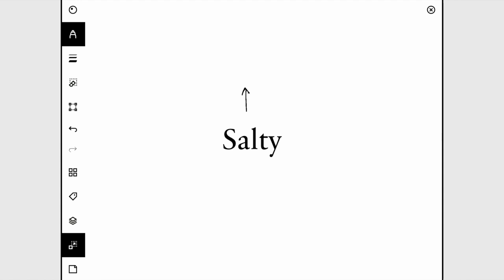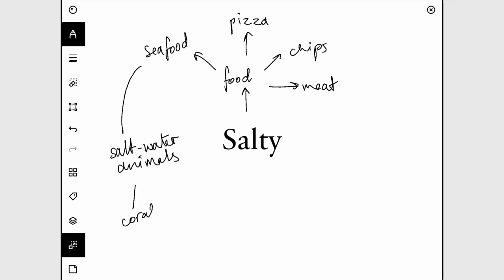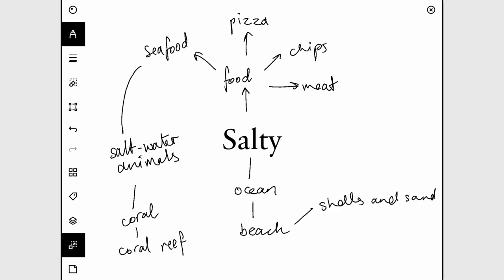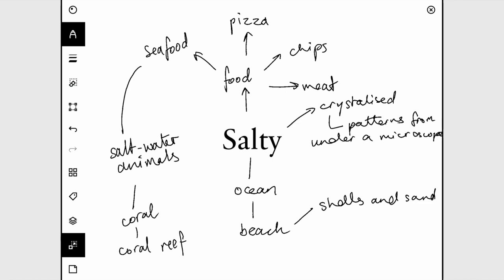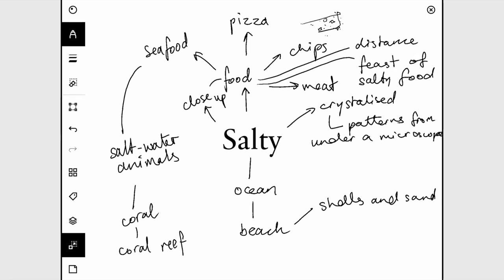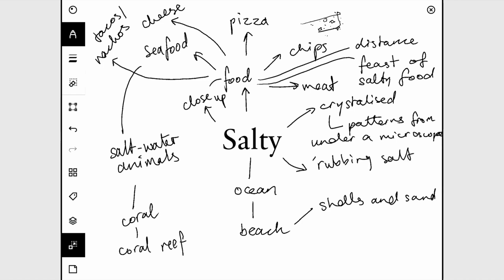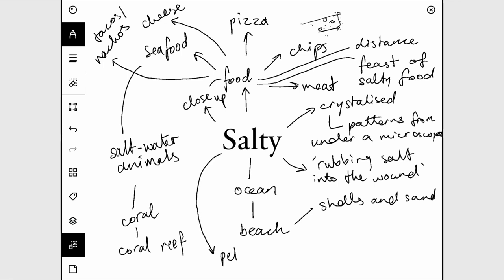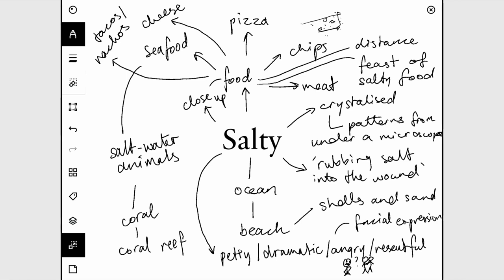Brainstorming for Inktober 2022 - Prompt 17: Salty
In this video I brainstorm art ideas for Inktober 2022. The 17th Inktober prompt is “salty” so here are some ideas to kick-start your creative process. Using a mindmap is a great method of brainstorming drawing ideas.

Want me to see your art? Use the hashtag sharewithshadows and tag me @shadows.exhibit for me to see your art on instagram.

And check out the greeting cards and art for sale on my Etsy store:

What is Inktober?

Inktober is an art challenge where you do some art everyday of October using ink media like pens. Each day has a prompt from the official Inktober page. This video’s Inktober inspiration is based on this prompt list but you can find other prompt lists out there since art inspiration is limitless. To find out more about Inktober check out their

I do abstract drawing and spray painting on canvas. Art is my favourite hobby and I enjoy looking at the world around me for creative inspiration.

To see the rest of the Inktober brainstorming videos for 2022, see the playlist here:

How do I make these videos?
- I make mindmaps on my ReMarkable 2, using screenshare and screen record on my laptop.
- I put together the video with iMovie.